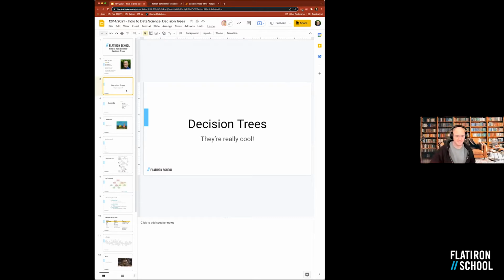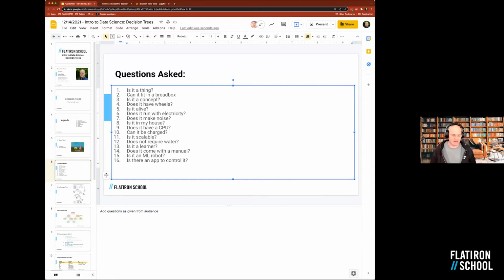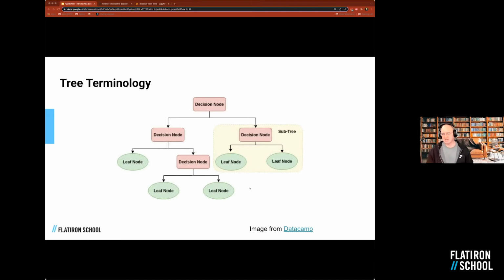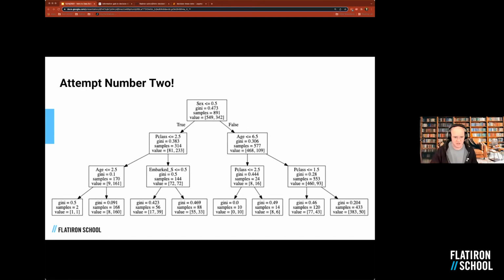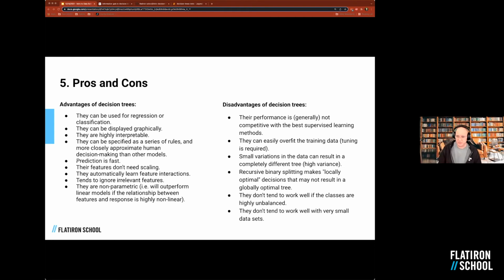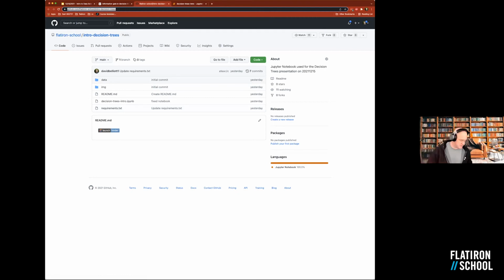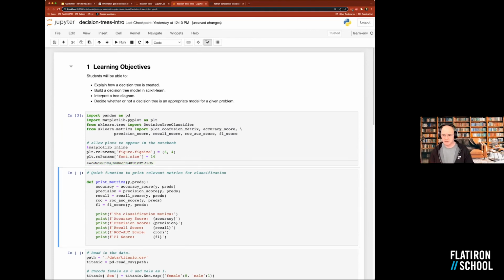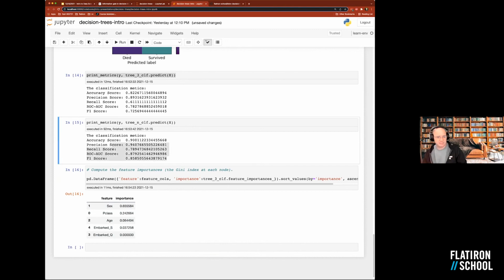Intro to Data Science: Understanding Decision Trees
Learn about how machine learning affects our day to day lives and how businesses use decision trees to make smart decisions and predict the way consumers will react and behave. This workshop will help you understand how to interpret the results of decision tree models and explain them to anyone.

Check out this beginner coding workshop presented by Flatiron School, where you'll learn the basic building blocks of Git and GitHub.

00:00 - Let's Begin!
04:18 - Game Time - 20 Questions
15:01 - Understanding Decision Trees
17:49 - How a Computer Does it
21:29 - Example of a Decision Tree
28:15 - Pros and Cons
32:11 - Usage
35:55 - Code Demo - Python
49:35 - Q&A

You might also be interested in:
How to Get Hired in Data Science Without a Masters Degree
What is a Data Science Boot Camp?
Learn to Code Python For Free
What Tools Do Data Analysts Need To Know?